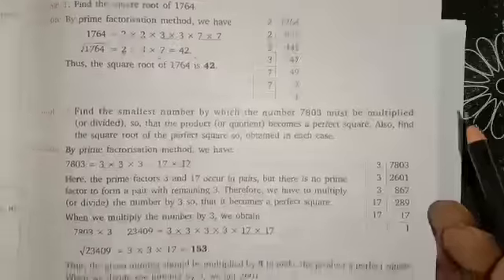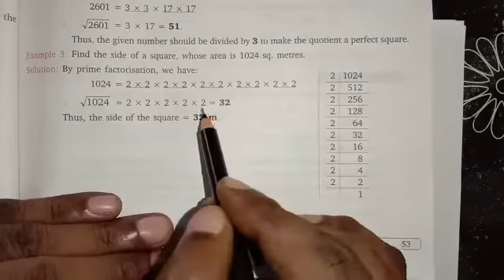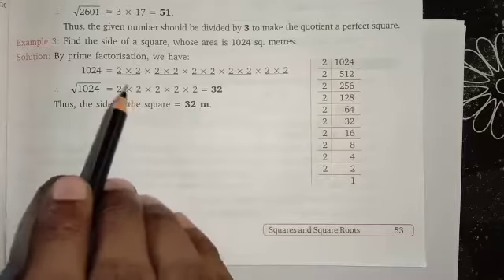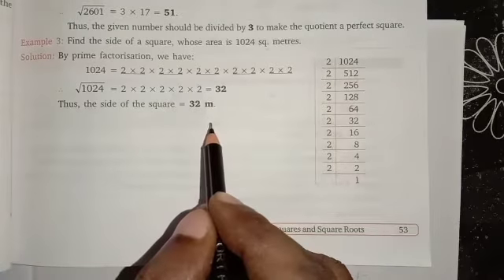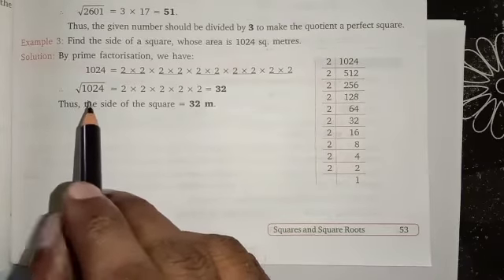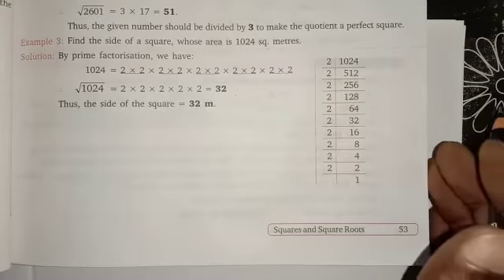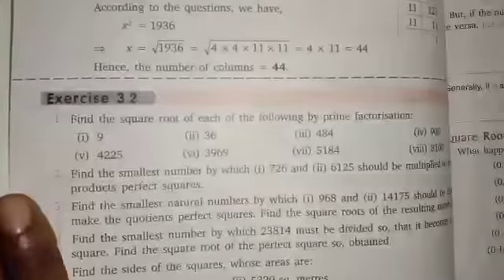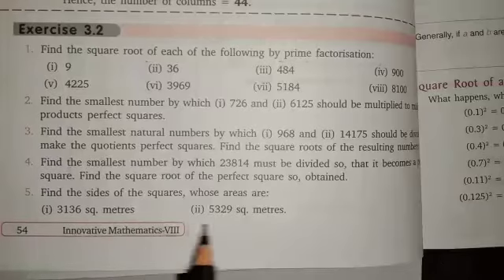Chapter = Square and Square Roots for Class Vll and Vlll.